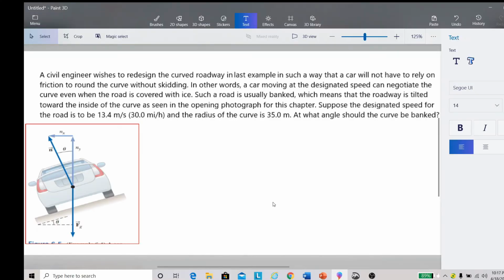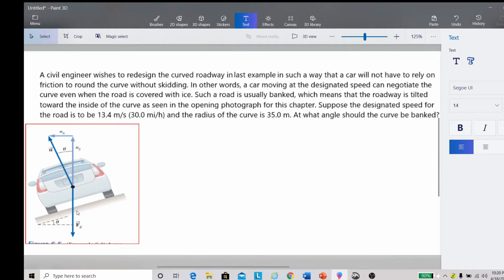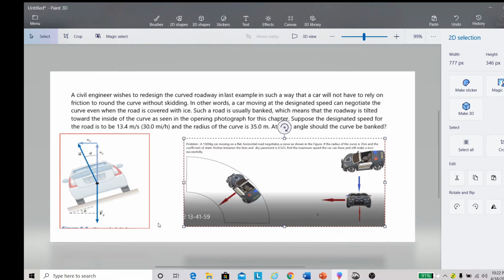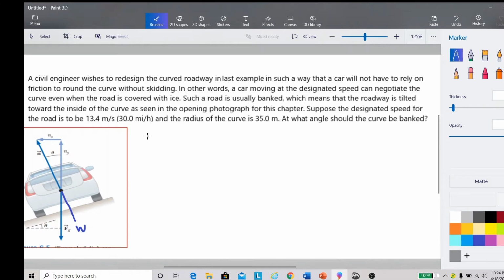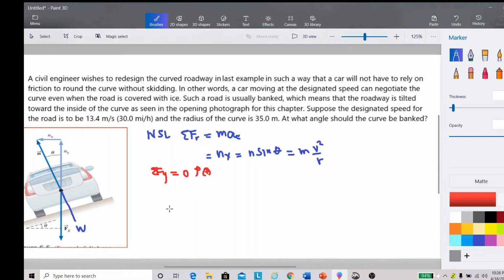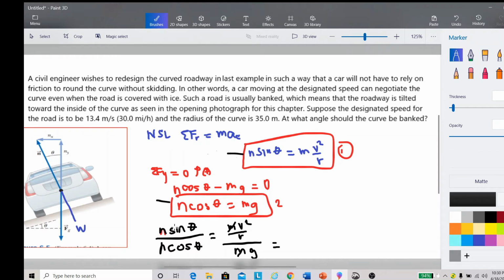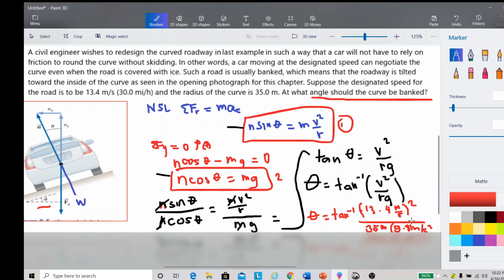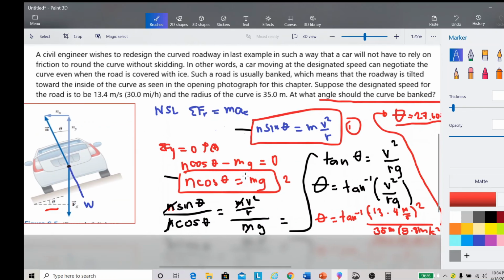CIRCULAR MOTION PHYSICS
EDUCATIONAL MEDIA RESOURCES